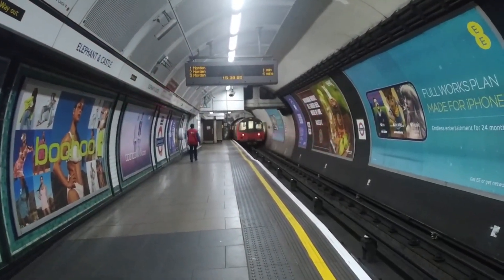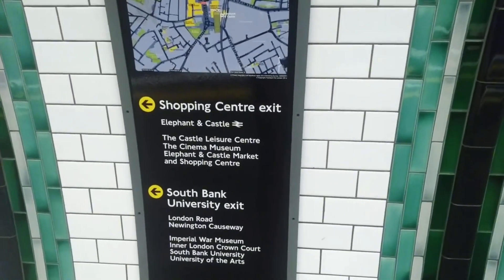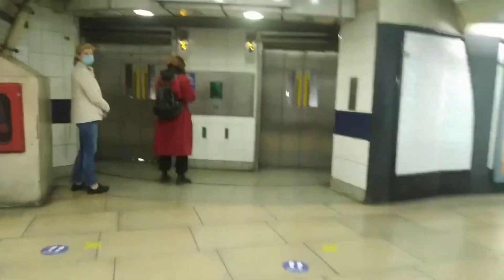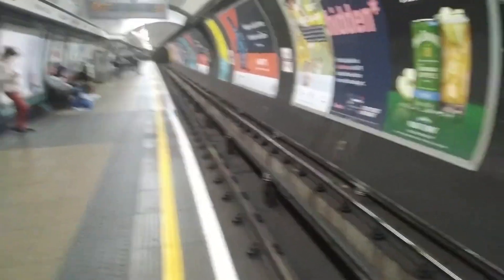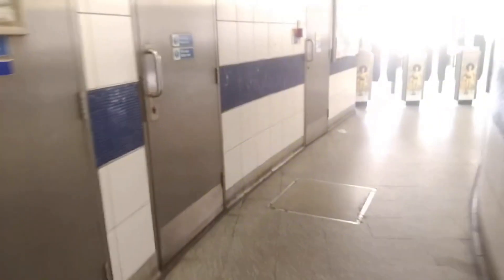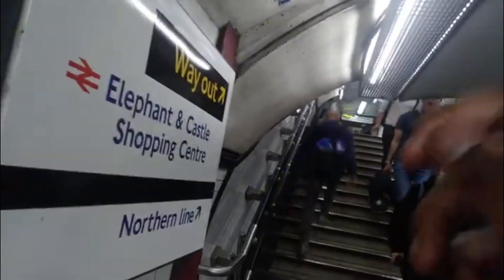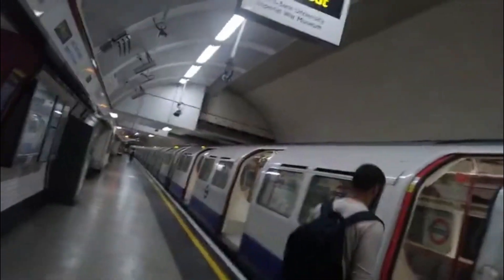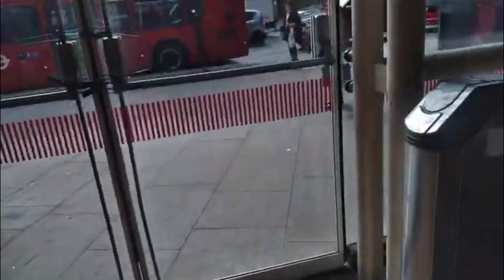Exploring Elephant & Castle Station | * Shabby Throwback *